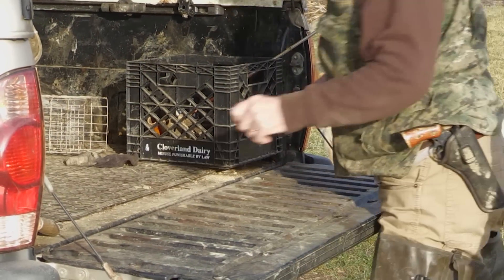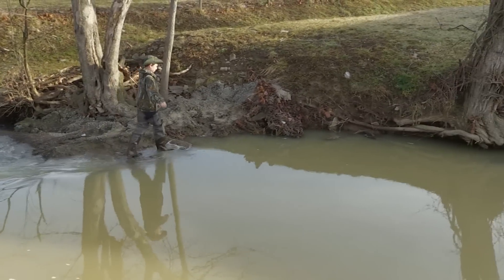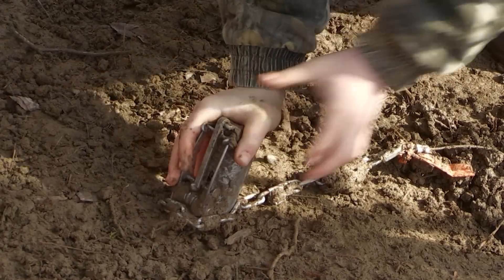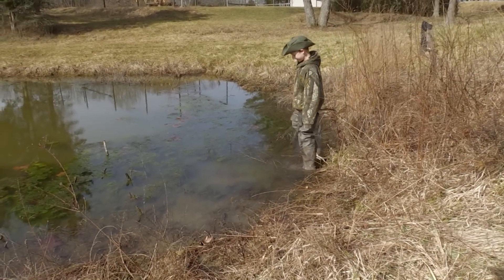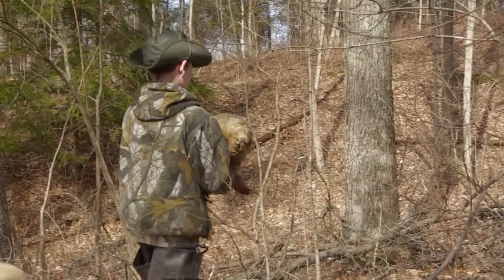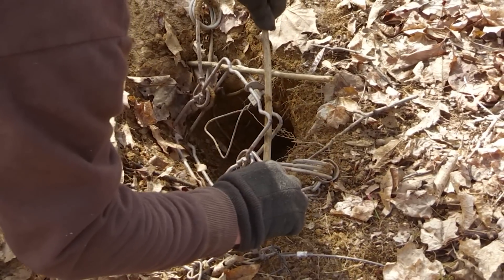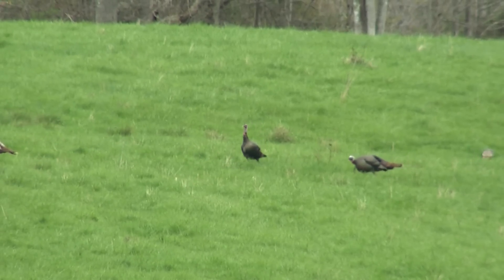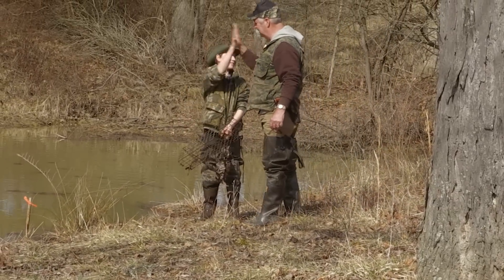Trapping With "Magnum Mike"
Master trapper Chet Hayes and his apprentice "Magnum" Mike Thomas visit their traps in hopes of bringing in some fur.